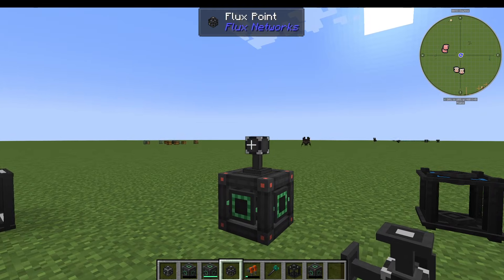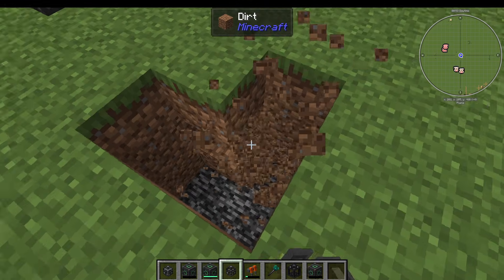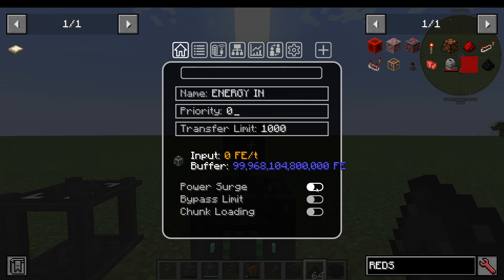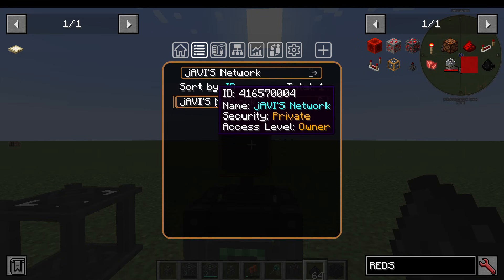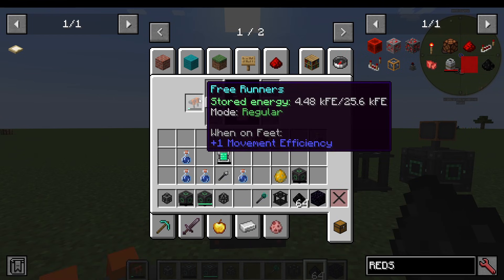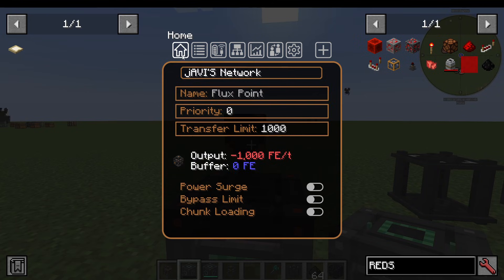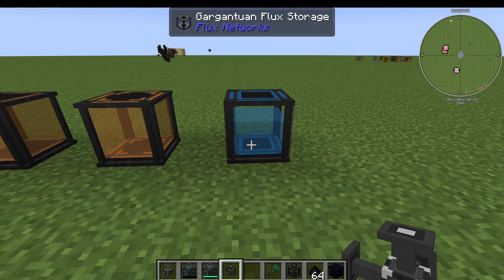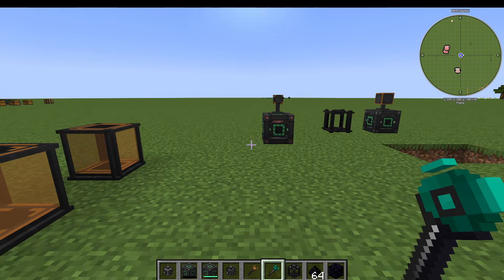Flux Networks Mod Tutorial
This is a complete tutorial for Flux Networks. I show how to setup and use networks as well as use wireless energy etc.